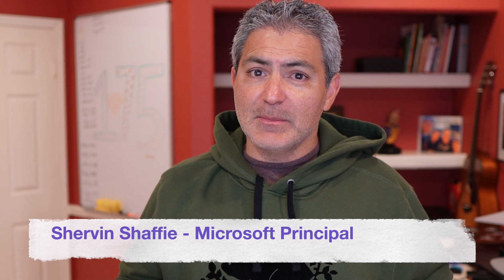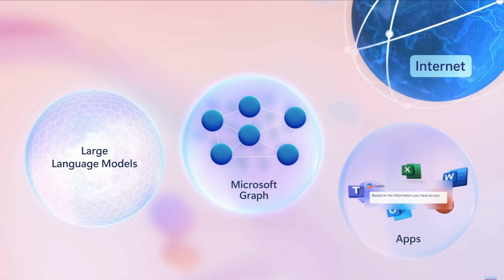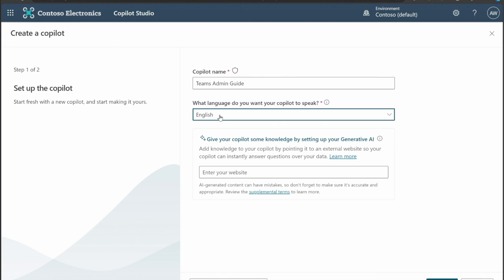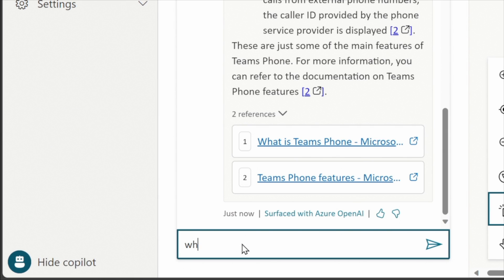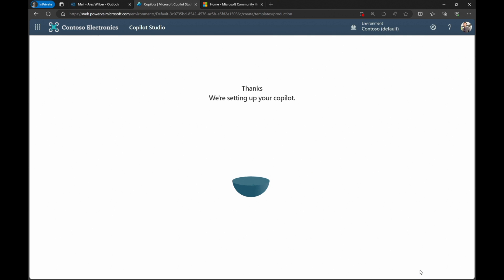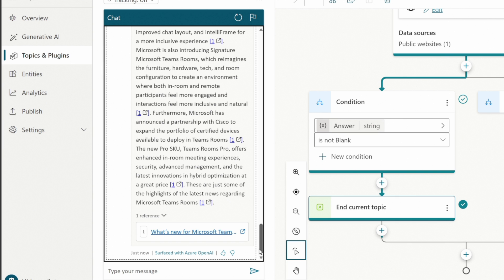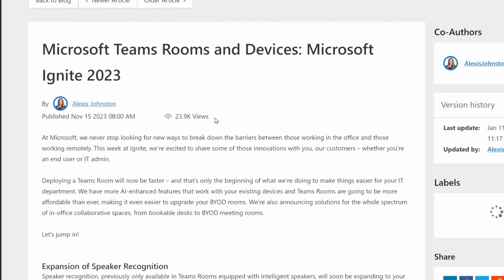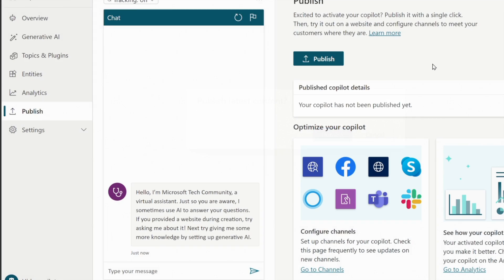Introduction to Copilot Studio for Microsoft 365 - By a Microsoft Engineer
Using Microsoft Copilot Studio, you can build your own AI powered chatbots. Microsoft Copilot no longer need to be limited to just your data or the Microsoft ecosystem.  Now Copilot can extend to external data sources and truly provide you support where you need it most. Join, Shervin Shaffie, Principal Technical Specialist at Microsoft, as he walks you through, step by step, how to create your own Copilot powered Bot.

✍️ Welcome your comments below!

🔗 Checkout @MSFTMechanics   @Microsoft and @Microsoft365 for other great videos